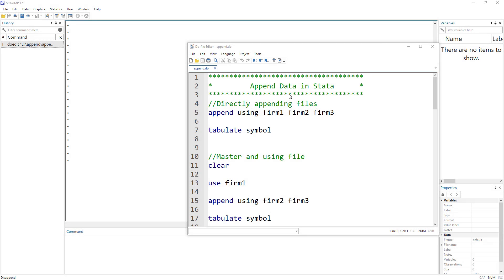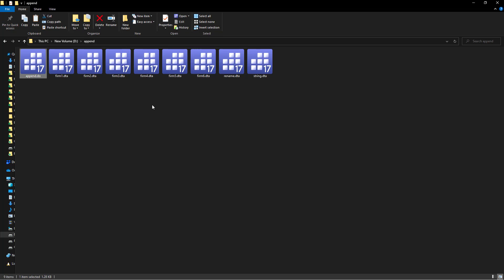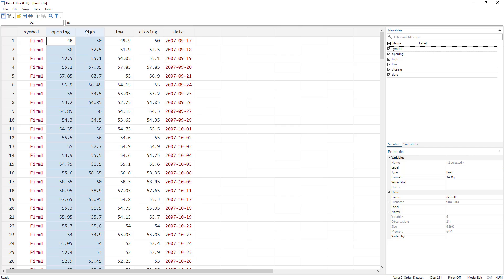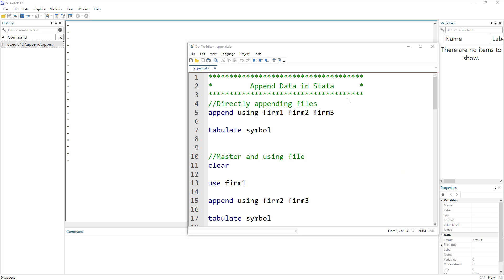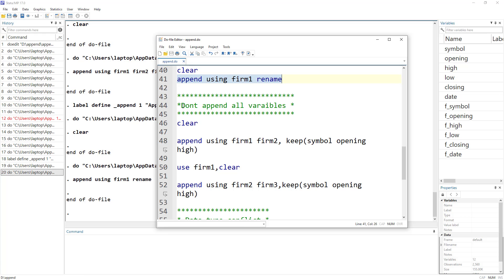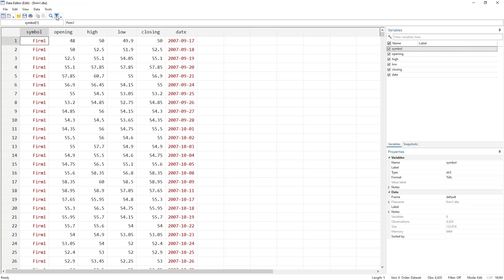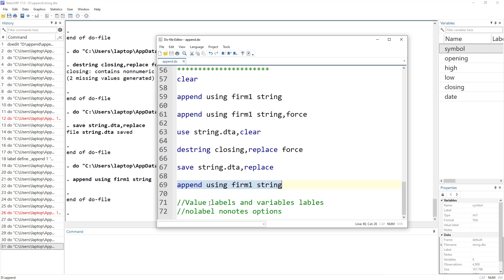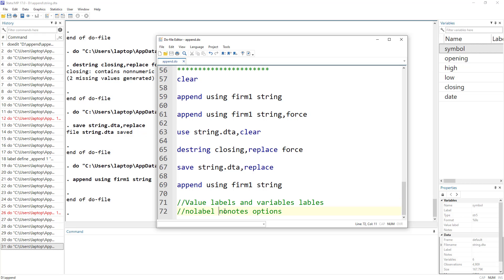How to Append (Stack) Data in Stata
Appending data in Stata means that when we have data for the same variables divided into different files then we might want to stack data data on each other. This is what we call appending the data. This can be done using the append command in Stata.

00:00 Intro to Video
1:27 Directly appending files
2:37 Master and Using File
3:56 Append multiple files
5:27 Generate Option
7:00 Append with different variable names
8:15 Append selected variables only
9:14 Data Type Conflict While appending